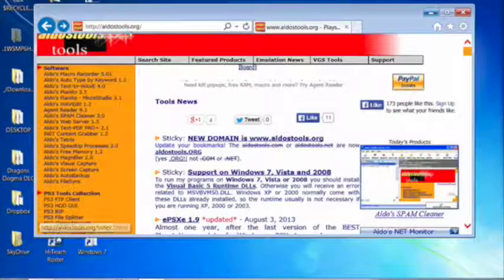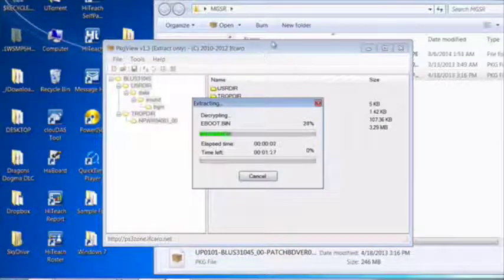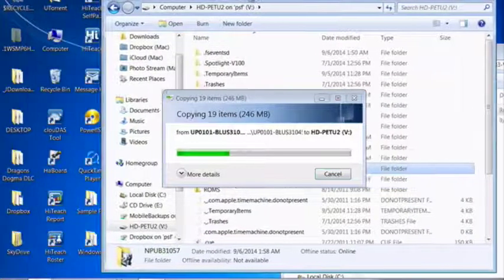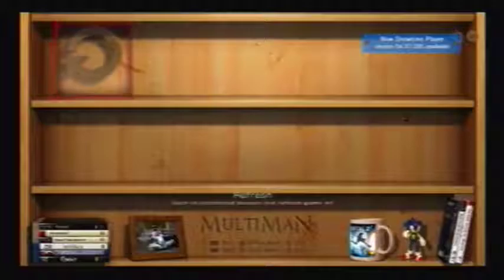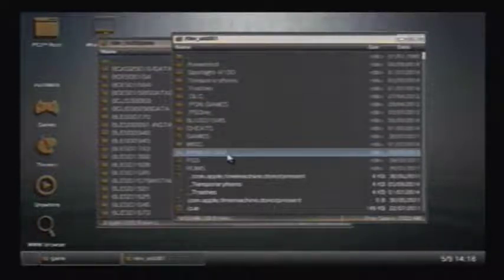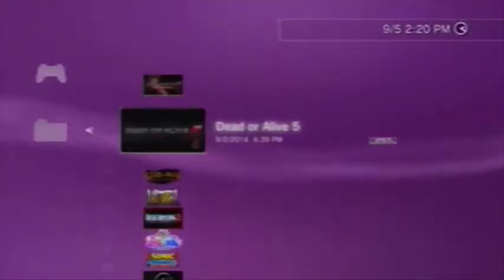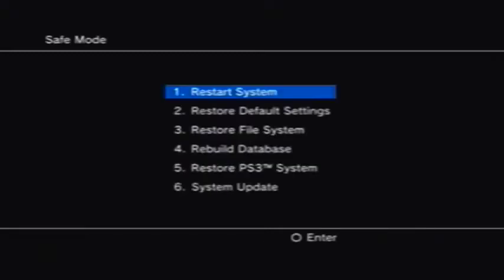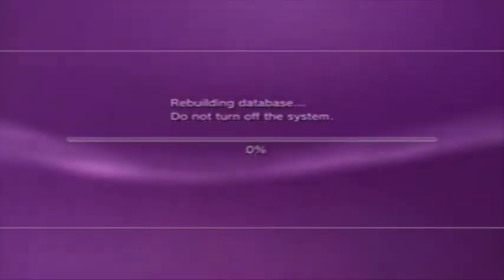ODE pkg install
extracting DLC pkgs and transferring files via multiman.